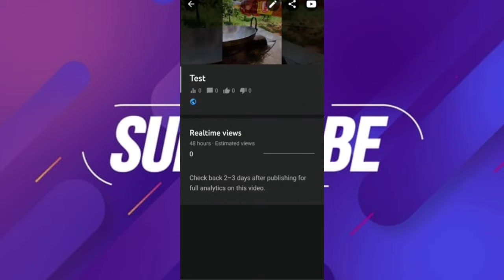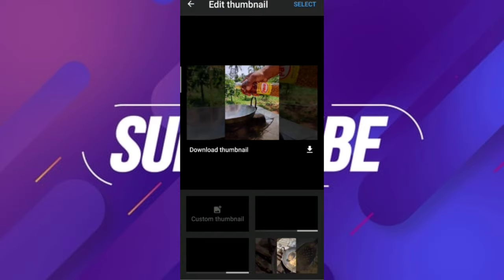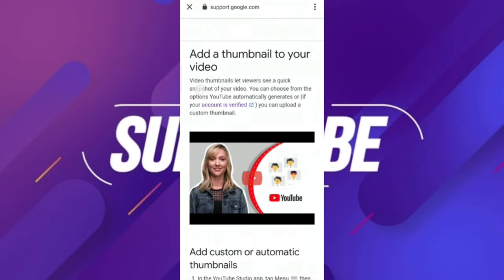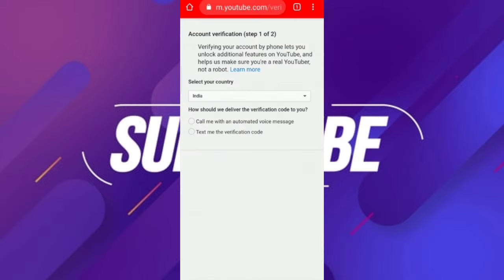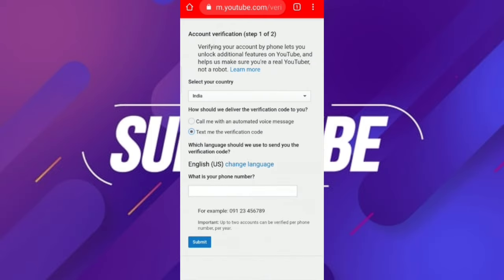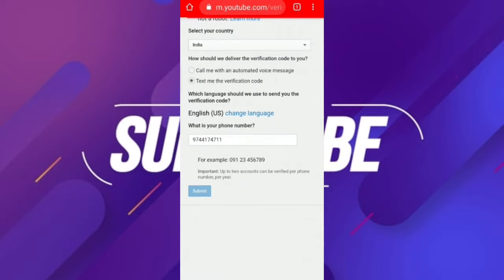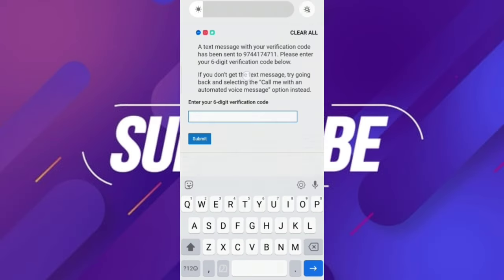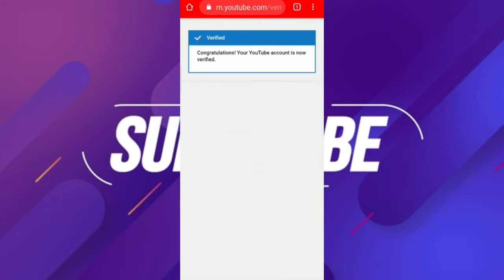How To Put Custom Thumbnail For YouTube Videos| Easily Add Custom Thumbnails Lightbulb Creations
Heyy Guys

In this video tutorial i will show you how to add custom thumbnails to youtube videos (Android) in mobile. The official YouTube Studio app for makes it faster and easier to manage your YouTube channels on the go. Queries: 1.how to change youtube thumbnail on mobile 2. how to add a thumbnail to youtube videos 3. how to add youtube thumbnail 4.how to add custom thumbnail to youtube video youtubethumbnail​ changeyoutubethumbnail​ addvideothumbnails​

Video is for Educational and Promotional Purpose only. We do not promote illegal use of these apps by any ways.

Video Topics-
How to make youtube videos thumbnail, youtube thumbnail, youtube thumbnail maker, how to add thumbnail to youtube videos, youtube custom thumbnail,
Thumbnail kaise lagaye, youtube video me thumbnail kaise lagaye, how to add thumbnail in youtube videos from mobile, custom thumbnail in youtube videos, how to add a thumbnail to youtube video, how to enable custom thumbnail TechStreamer​ YoutubeStudio​

Thanks

how to enable custom thumbnails on YouTube videos 2020
how to change youtube video thumbnail
how to change thumbnails in malayalam
thumbnail malayalam
thumbnail tutorial malayalam
how to verify youtube account
Thumbnail YouTube